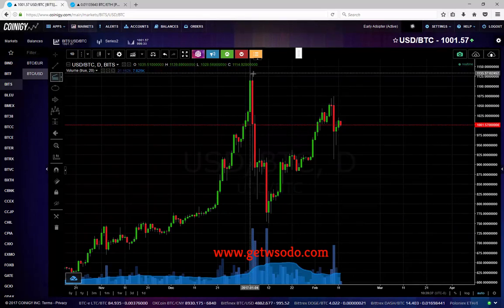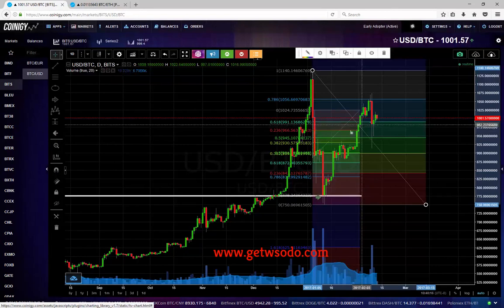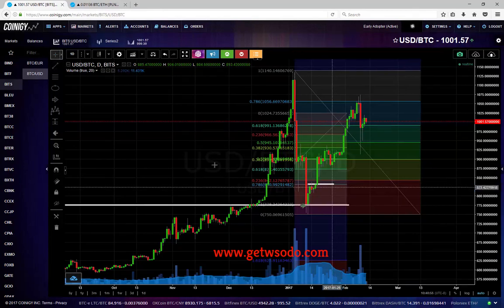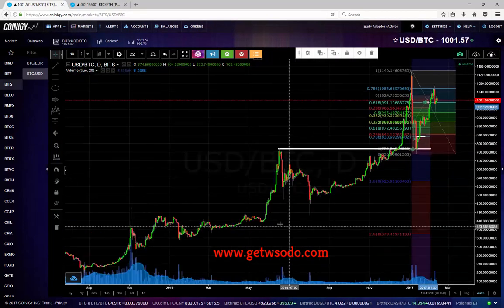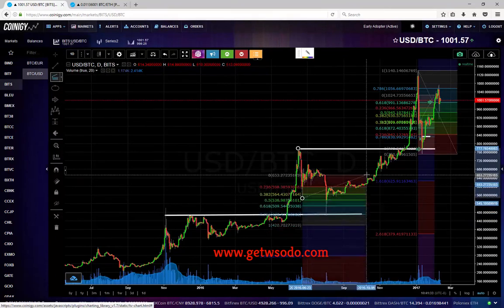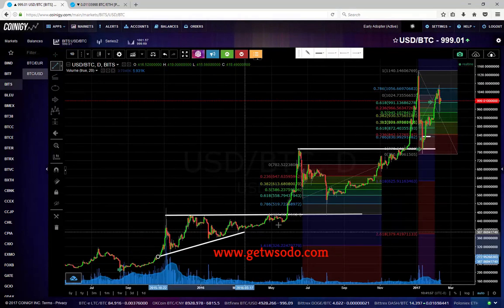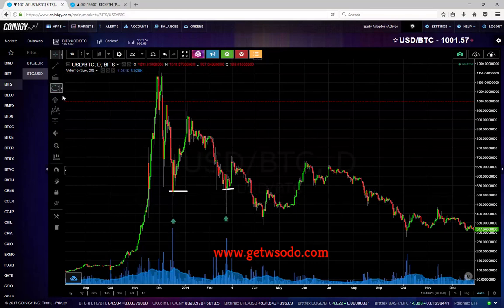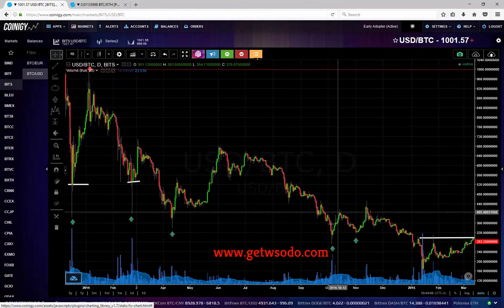Bitcoin Trading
Mining